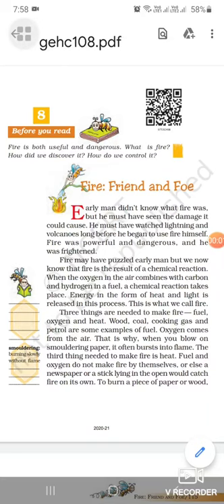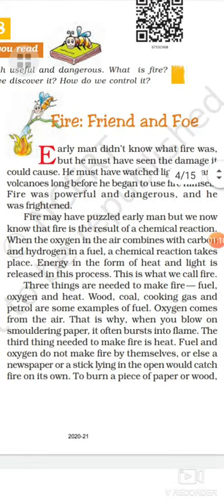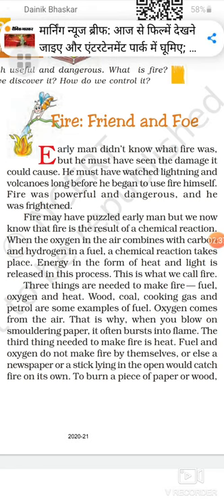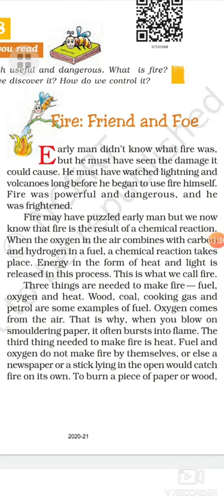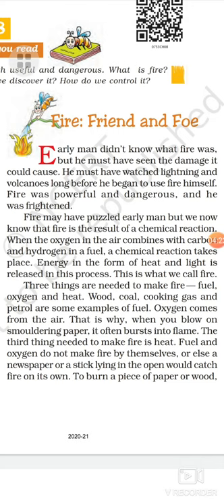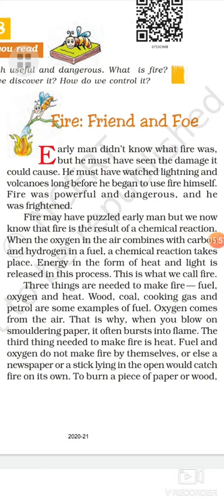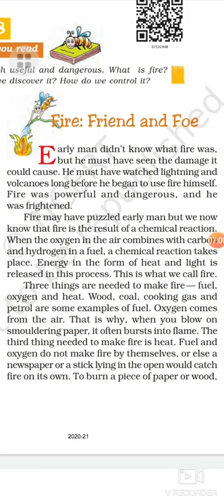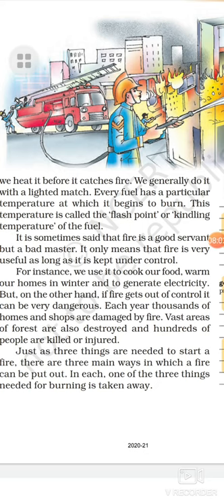Class-7 English L-8 Fire: Friend and Foe Part-1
Ncert Honeycomb